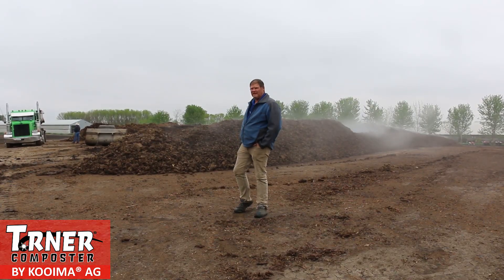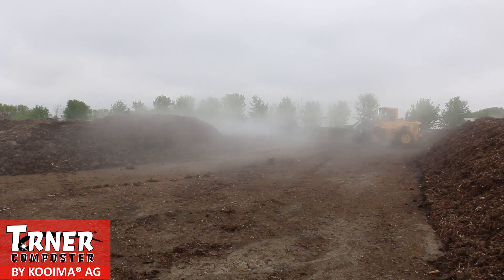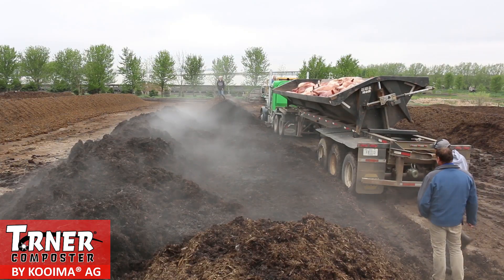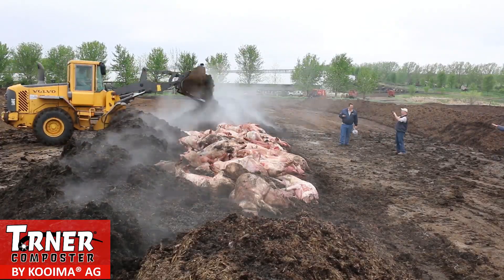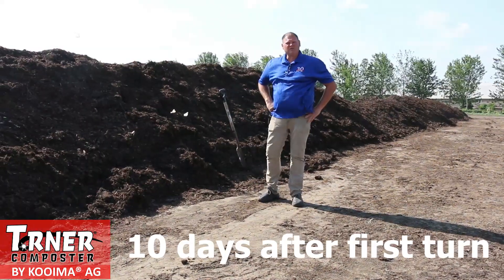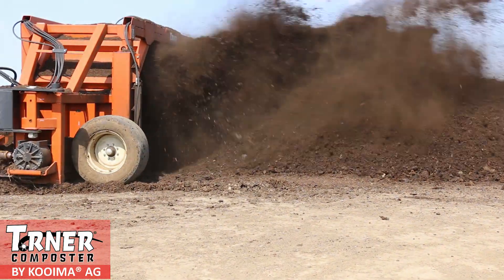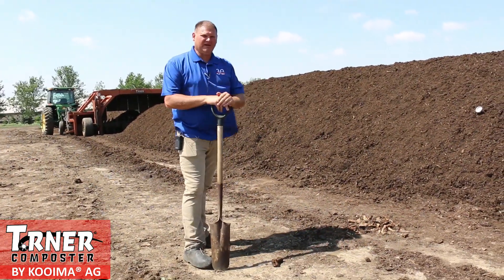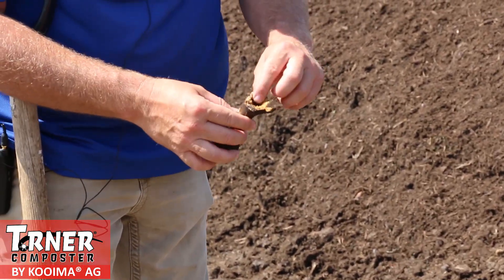Composting 107 Hogs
Due to COVID-19 closing some processing plants in the Midwest and backing up the hog processing capabilities we are experimenting with decomposing hog carcasses. We buried them in a manure compost windrow and turned them with a Kooima Ag® Trner composter.  The composter broke a lot of bones. Check out the results! This method could be used in a foreign animal disease emergency or to take care of routine moralities.

Patent # 10,617,061
Canada Patent # 3,020,147